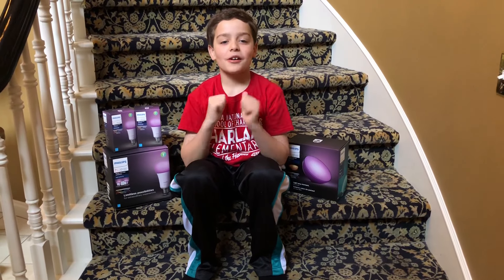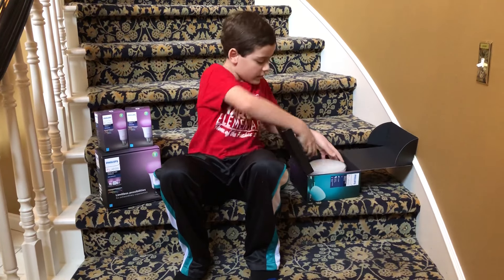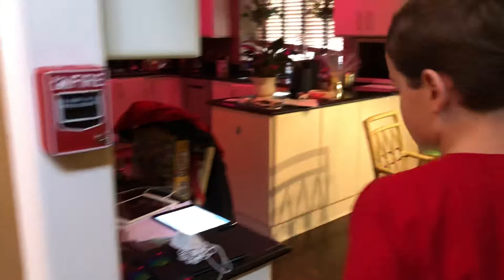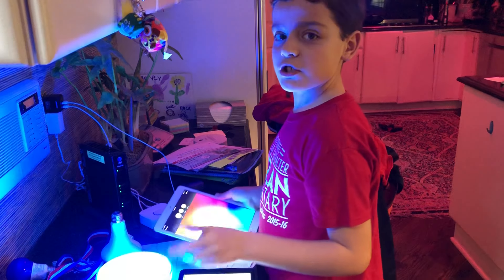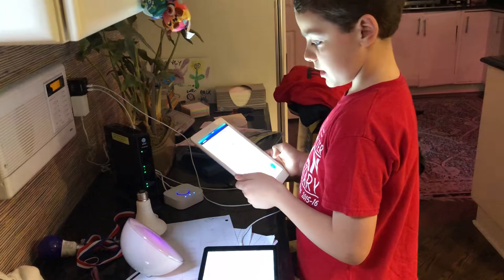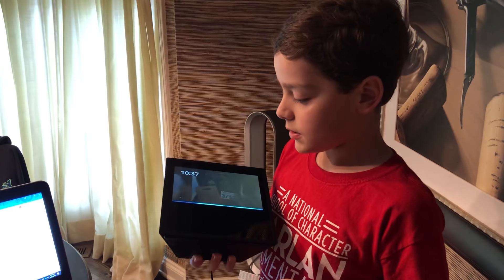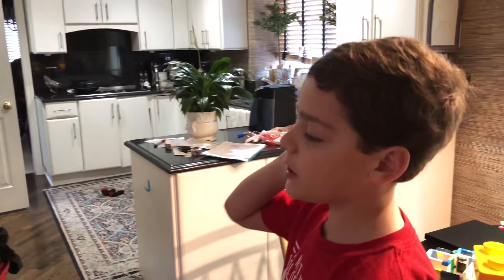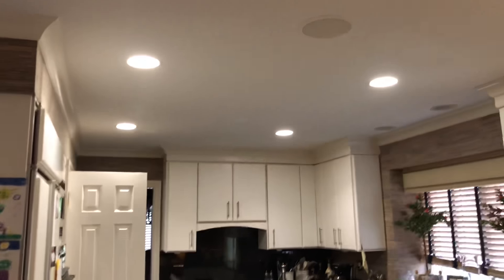PHILIPS HUE GO UNBOXING!